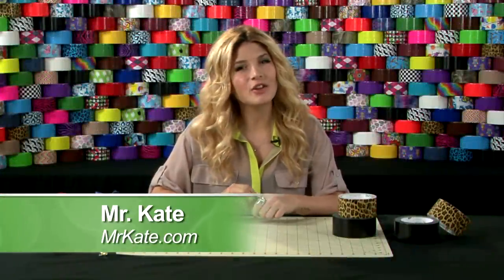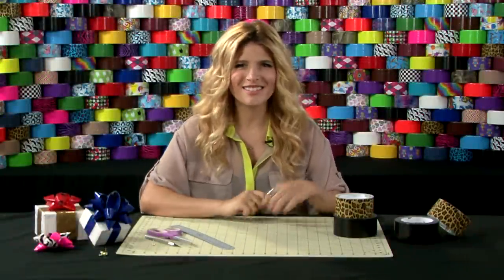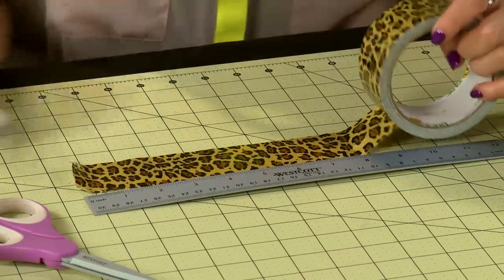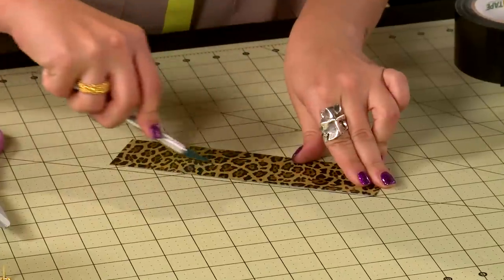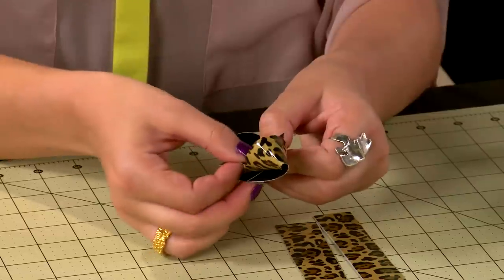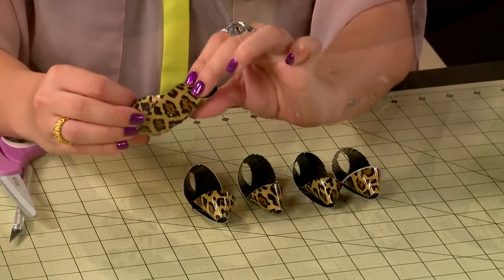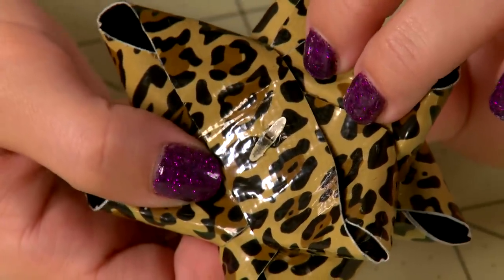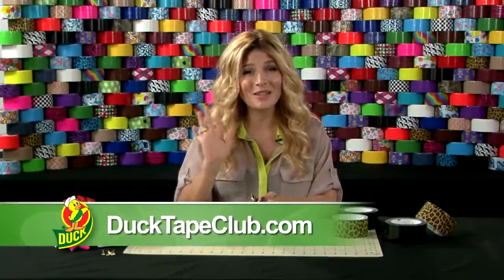How to Craft a Duct Tape Christmas Gift Bow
Learn how to craft a DIY Christmas gift bow using Duck Tape® brand duct tape in this easy craft tutorial from DIY blogger and YouTuber Mr. Kate. This gift bow was made using a cheetah printed duct tape and a black color theme, but with hundreds of colors and prints available, you can substitute these tapes with any style you choose.

SKILL LEVEL
Beginner

DUCK TAPE
Duct tape colors/prints used in this video:

Rulers
Scissors
Crafting Knife
Craft Board
Brads

INSTRUCTIONS
(00:31) Make five or more strips at 8" in length.
(00:38) Make strips double-sided.
(00:57) Fold ends to make a figure 8 shape. Seal with tape.
(01:20) Connect pieces together using a brad.